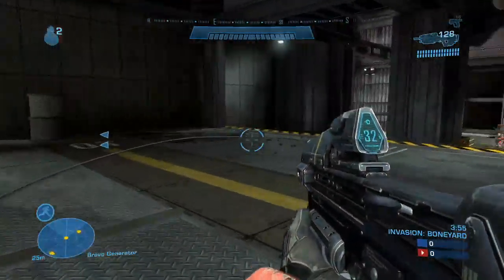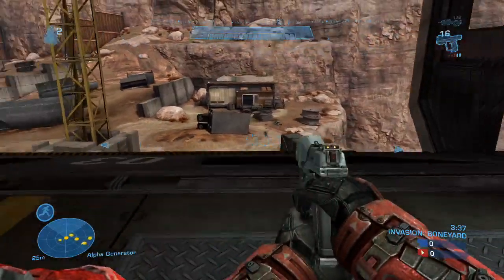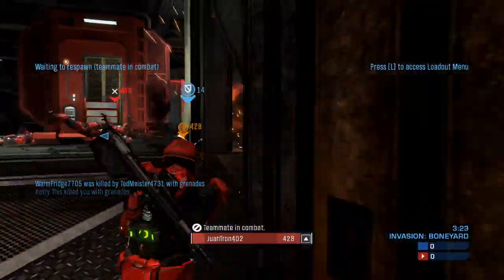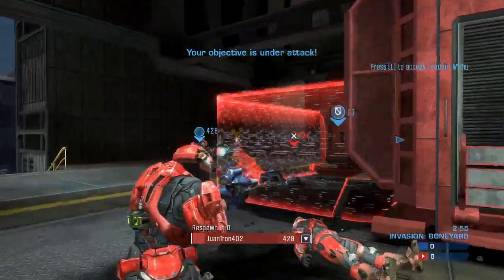MyGamer Visual Cast: Halo Reach PC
Gillman and Zack sit back, and play some new Halo on PC.